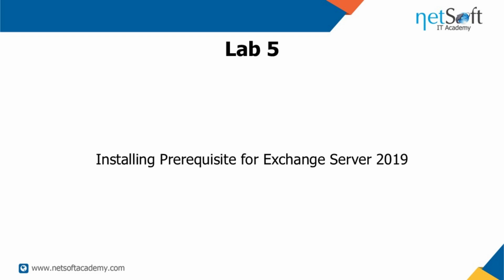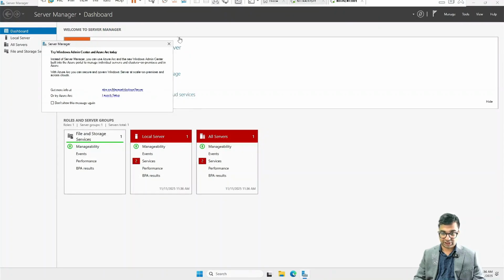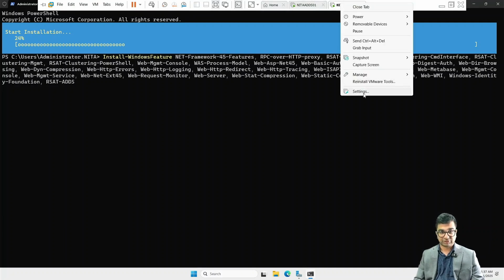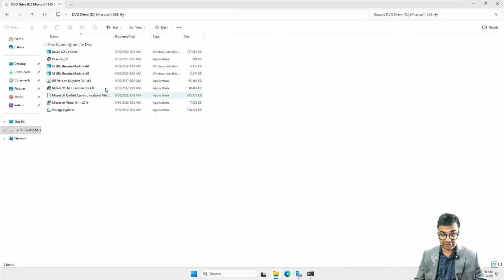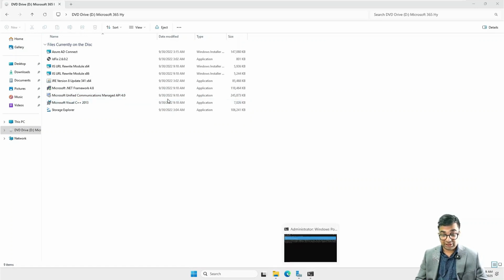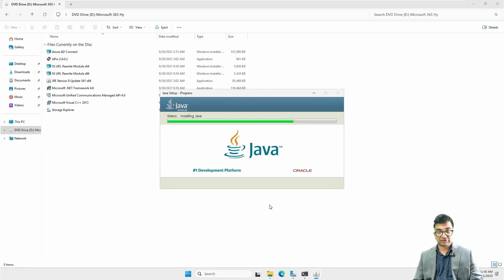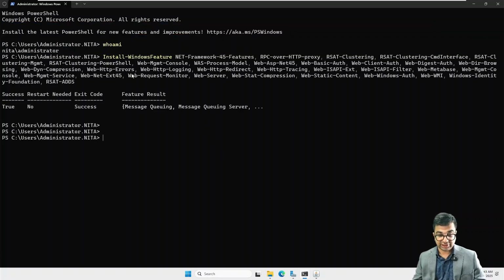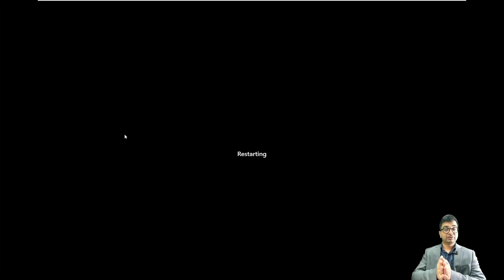Microsoft Exchange Server 2019 JumpStart Kit - Install Prerequisite for Exchange Server 2019- Lab 05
In this episode we discuss: How to install all prerequisites for Exchange Server 2019 including Windows Features, Visual C++ 2013, UCMA 4.0, and IIS URL Rewrite Module in a VMware lab setup. Perfect for beginners and IT students preparing real-world Exchange deployments step-by-step.